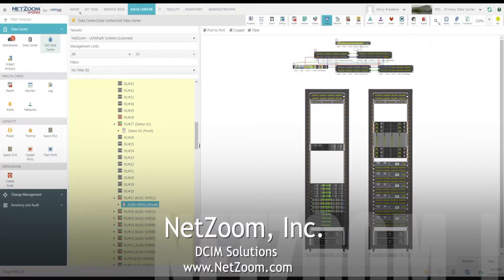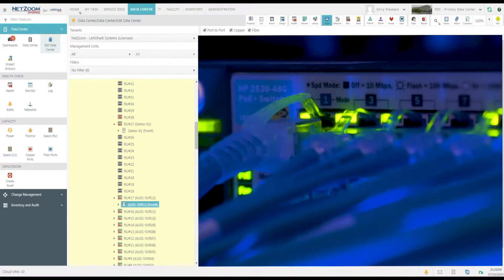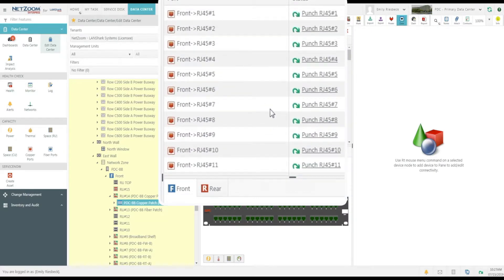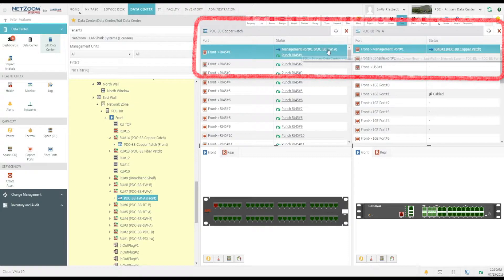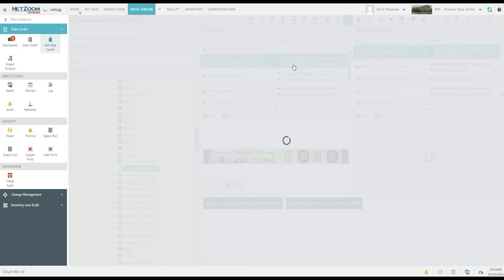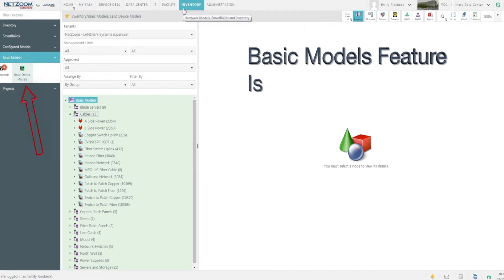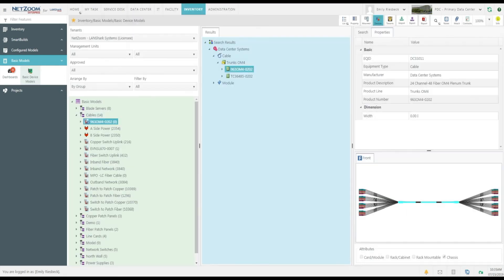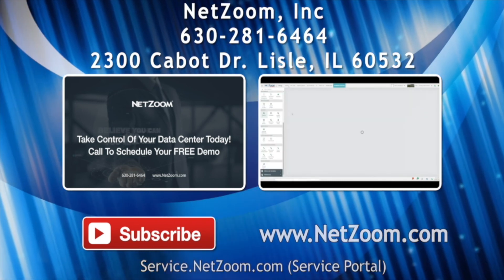Connectivity & Cable Management Using NetZoom's DCIM Software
This video is about Connectivity & Cable Management Using NetZoom DCIM software. Understanding accurate connectivity is essential for effectively managing data center resources.  Proper connectivity illustrates the interconnectedness of devices, sites, and systems.